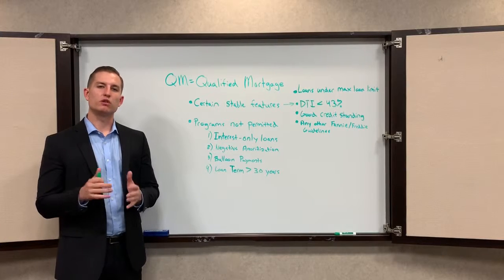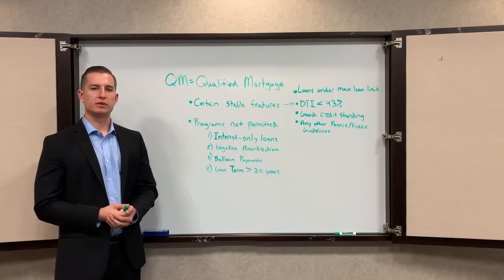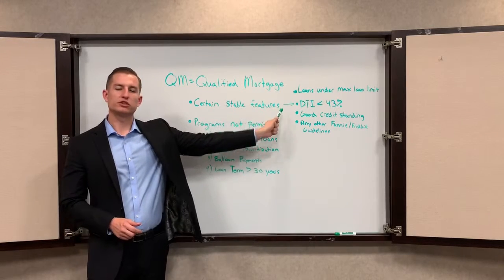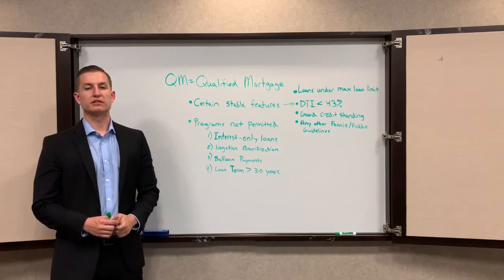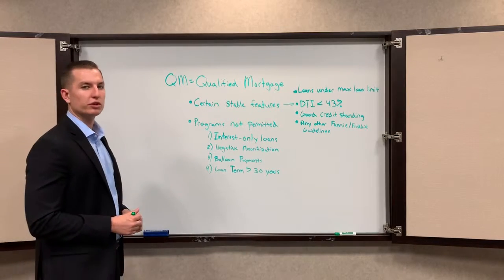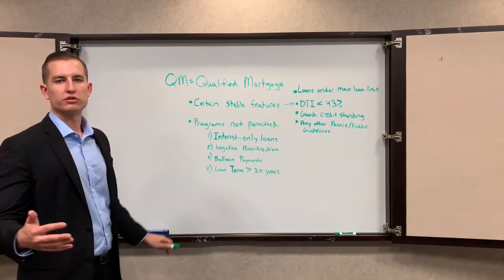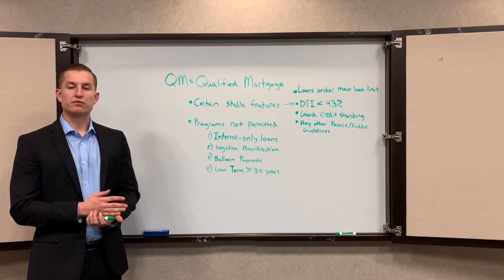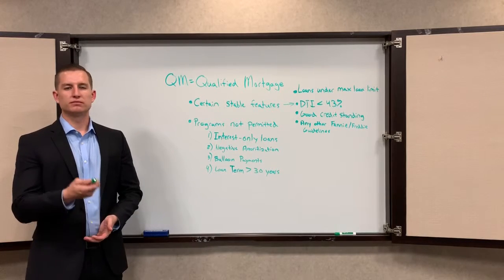Qualified Mortgage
We are going over what is a qualified mortgage or a QM. Being a QM helps ensure borrowers can make and afford their payment. Working with a professional that can help direct you and determine your best options is essential to your financial well being.